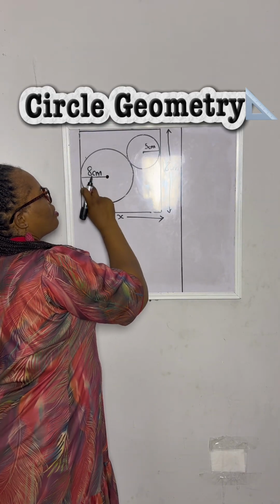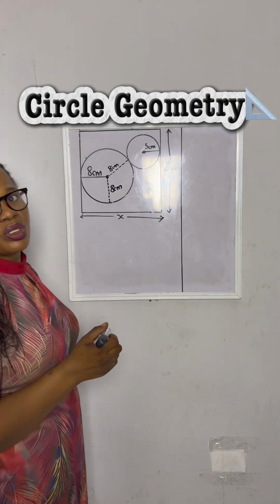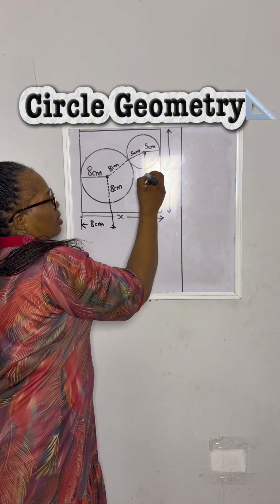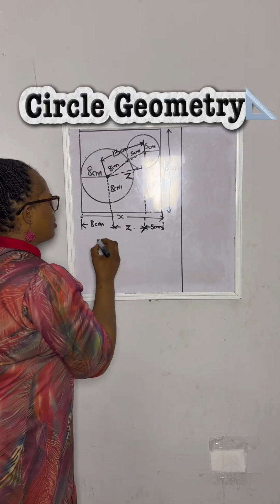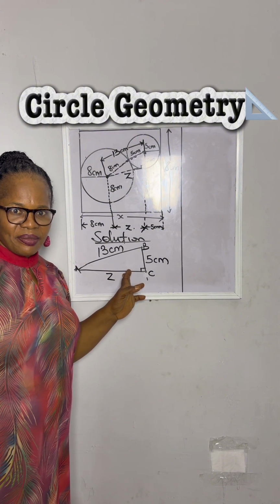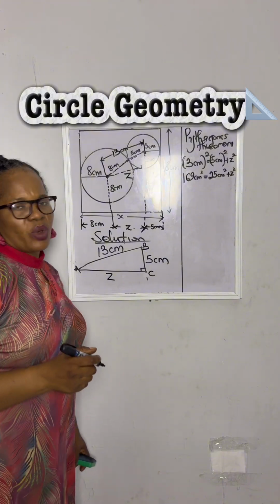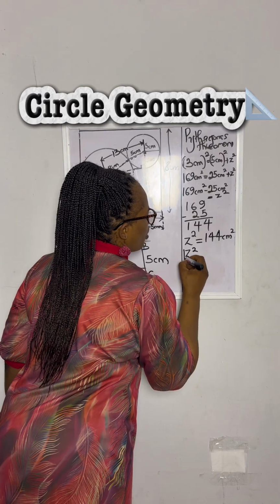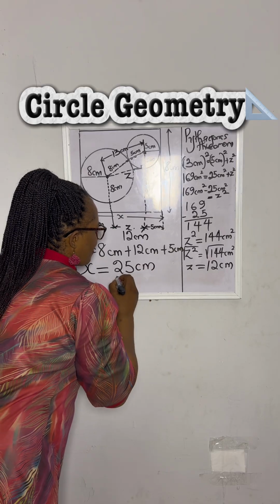90% of students will miss the first step Question